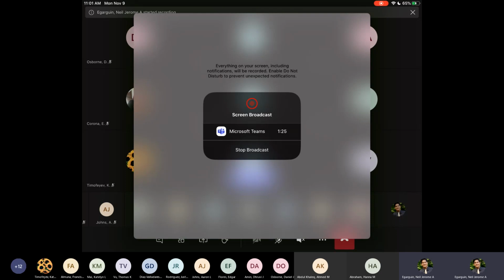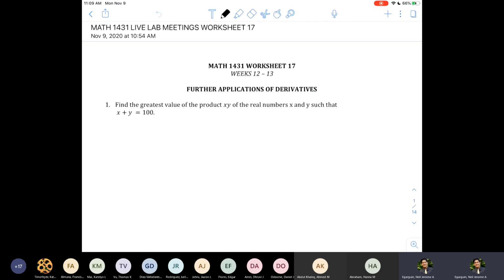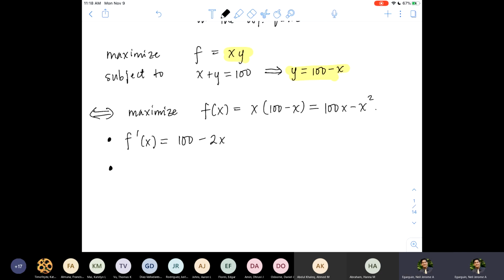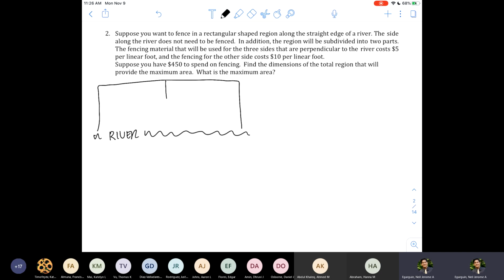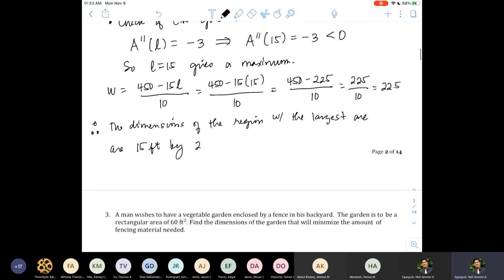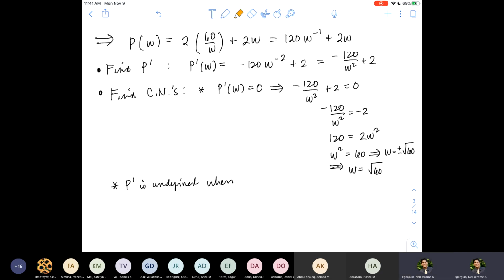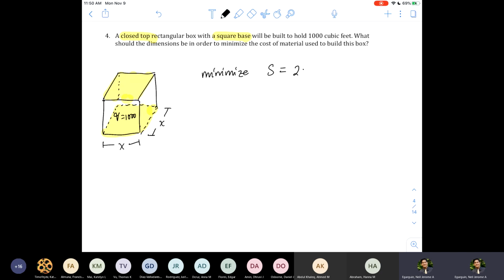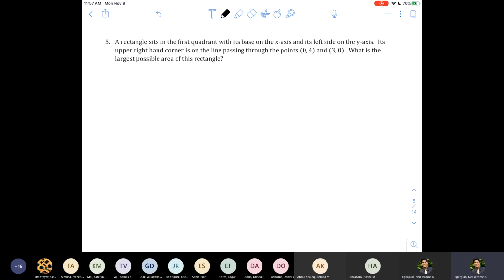Optimization (Part 1)